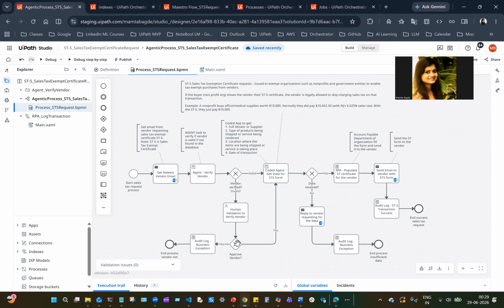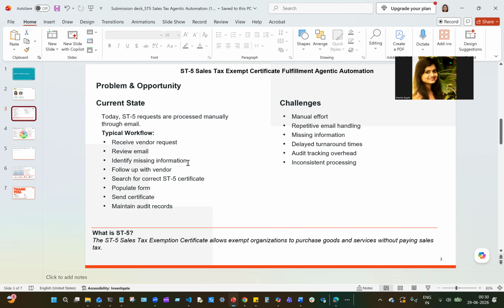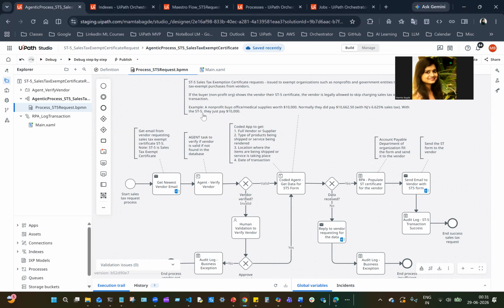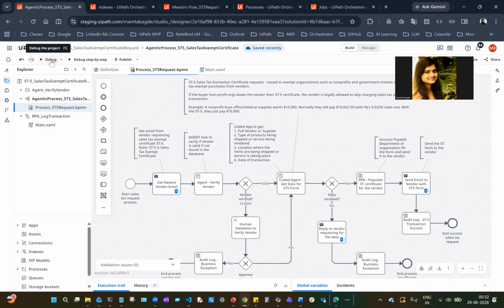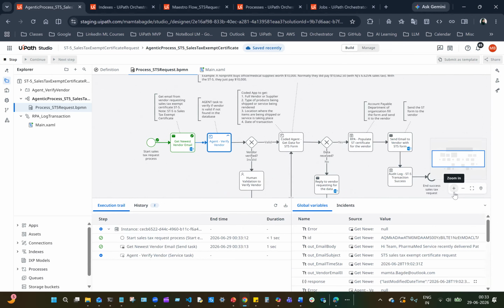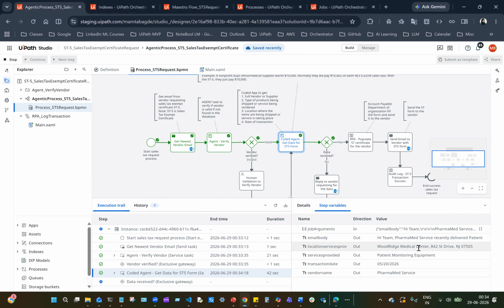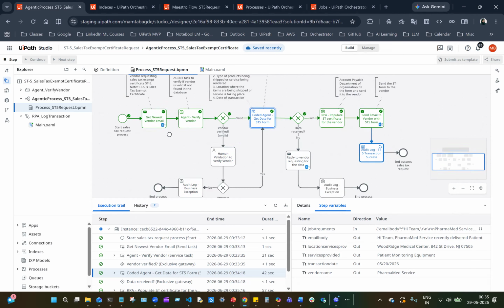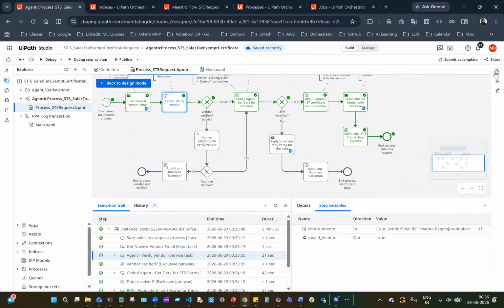UiPath AgentHack - Maestro BPMN - ST5 Sales Tax Exempt Certificate Agentic Automation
ST5 Sales Tax Exempt Certificate Request Agentic Use Case created using UiPath Maestro Flow.
Use of one Autonomous Agent
One coded agent to get communication data and extract required fields
Use of Human in the loop to validate vendor if vendor is not found in the database
Use of context grounding storage bucket
Use of RPA process to fill the ST-5 form
Use of Outlook Microsoft 365 integration service

ST-5 Sales Tax Exemption Certificate requests - issued to exempt organizations such as nonprofits and government entities to enable tax-exempt purchases from vendors.

If the buyer (non-profit org) shows the vendor their ST-5 certificate, the vendor is legally allowed to skip charging sales tax on that transaction.

Example: A nonprofit buys office/medical supplies worth $10,000. Normally they did pay $10,662.50 (with NJ's 6.625% sales tax). With the ST-5, they just pay $10,000.

Problem:
Today, processing ST-5 Sales Tax Exemption Certificate requests - issued to exempt organizations such as nonprofits and government entities to enable tax-exempt purchases from vendors is a largely manual, email-driven workflow that places significant burden on Accounts Payable teams. When a vendor submits a request, staff must manually review the email for complete information, validate the vendor, review the request, find missing information, identify and retrieve the ST-5 exemption certificate, populate the ST-5 form, and send it to the vendor, all while maintaining audit records and managing exceptions along the way. The process is repetitive, time-consuming, and dependent on human coordination, resulting in delays, inconsistent experiences, and administrative overhead.

Agentic Solution Impact:
This process significantly reduce manual effort, speed up turnaround times, improve compliance, and deliver more consistent vendor experience. Enable sales tax savings for the organization by sending the ST-5 sales tax exemption certificate to vendors.
This Agentic Automation is designed to deliver measurable, lasting value and not just as a point solution, but as a reusable automation framework built on a standard foundation. Because the ST-5 Sales Tax Exemption Certificate is a recognized standard across multiple states (including New Jersey, Georgia, and Massachusetts), the automation developed here is inherently plug-and-use: any organization operating under the ST-5 can adopt it with minimal configuration, no rebuilding from scratch. This is real automation - production-ready and immediately deployable across organizations.